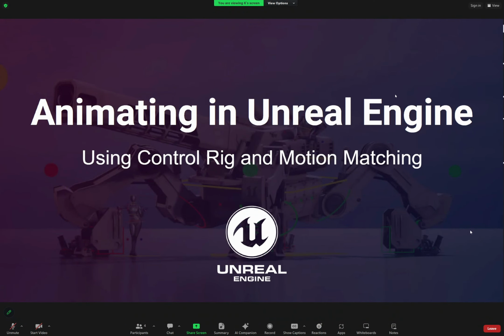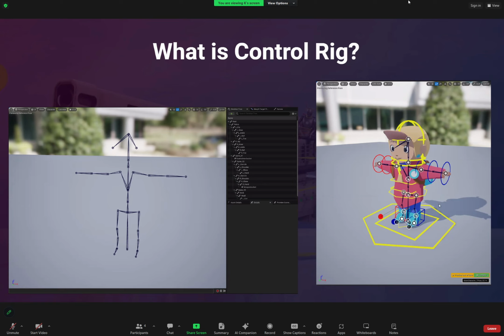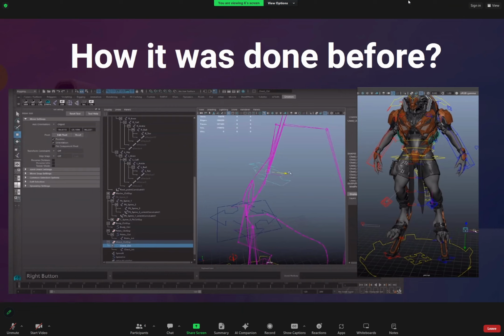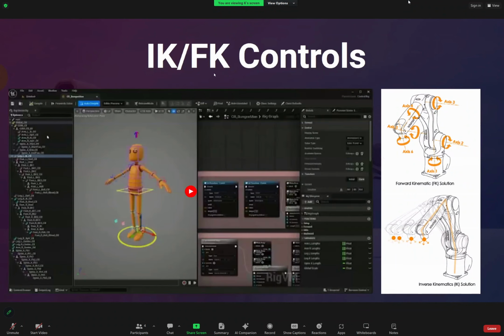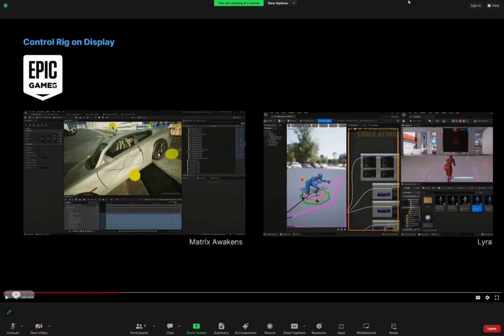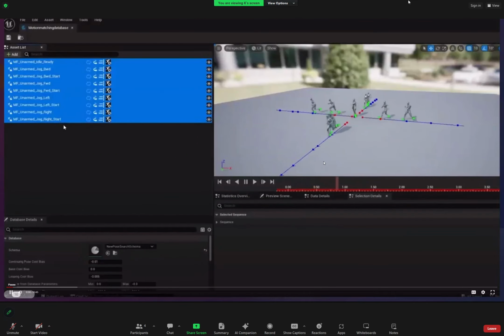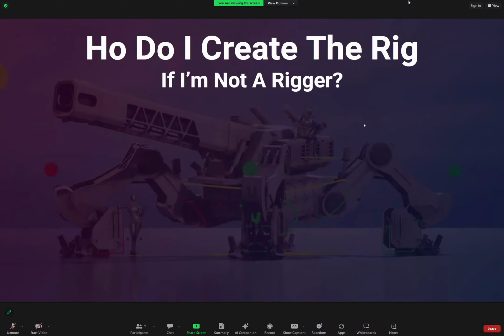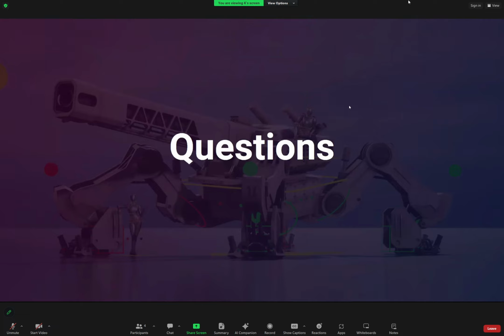Kirill Bulgakov - Animating in Unreal Engine 5 with Control Rig and Motion Matching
This video was recorded during the Unreal Engine Miami Meetup on May 15th, 2024

Dive into the world of animation in Unreal Engine 5 with Kirill Bulgakov, a technical artist at Notion Theory. Learn about the powerful Control Rig and Motion Matching systems, which streamline the animation process and offer incredible flexibility for developers. This talk covers everything from the basics of rigging to advanced techniques, making it a must-watch for animators and game developers alike.

0:00 Introduction and Background
1:00 What is Control Rig?
3:00 Basic Features of Control Rig
5:00 Benefits of Using Control Rig in Unreal Engine
7:00 Setting Up Skeletons and Meshes
10:00 IK and FK Explained
12:00 Practical Applications in Game Projects
14:00 Motion Matching System Overview
15:00 Q&A Session